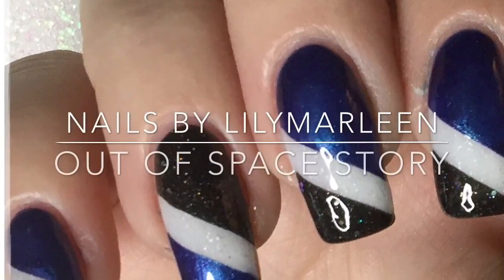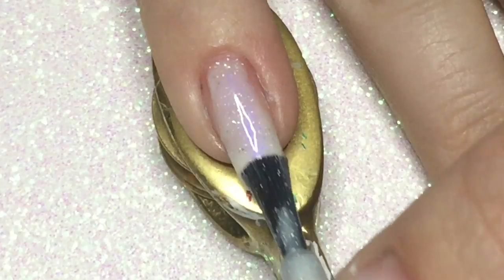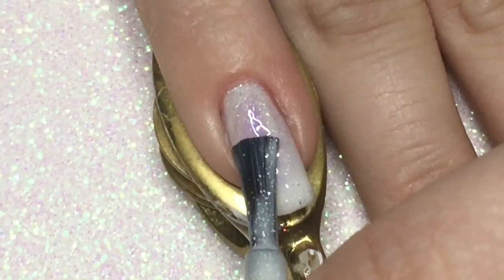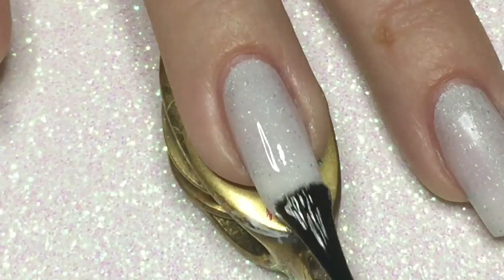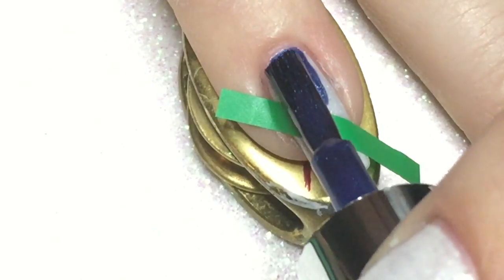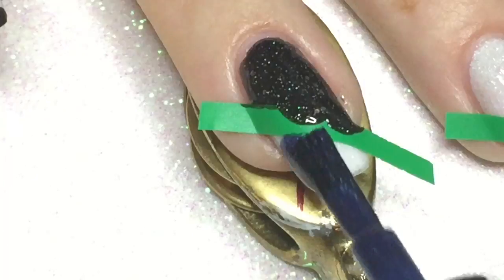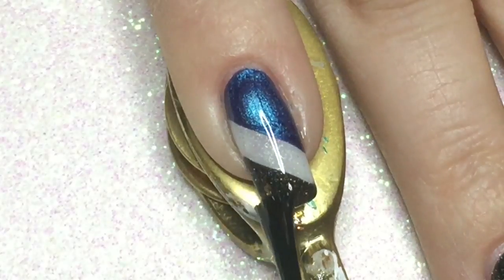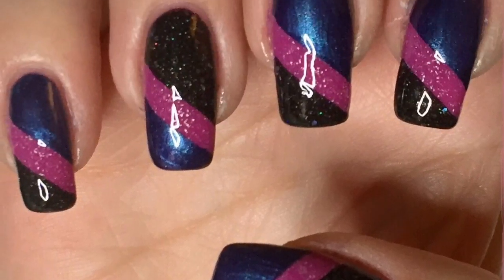Out of Space Story Nails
For this mani I used
ÜNT - Ready for Takeoff
Bow Polish - Purity
Essence - Light Years Away
Essence - Intergalactic Adventure
Seche Vite
Nail vinyls from What's Up Nails